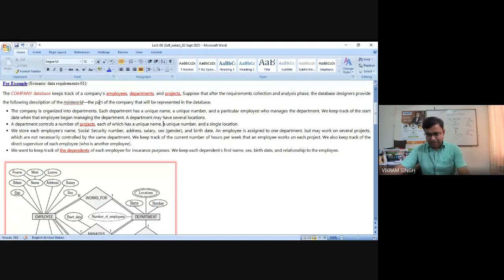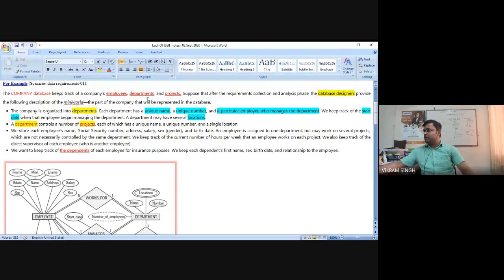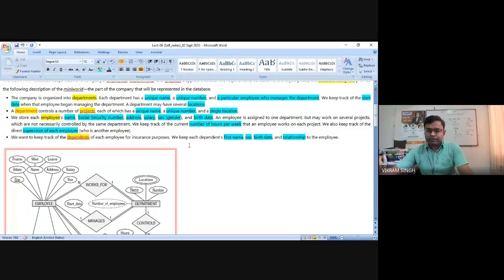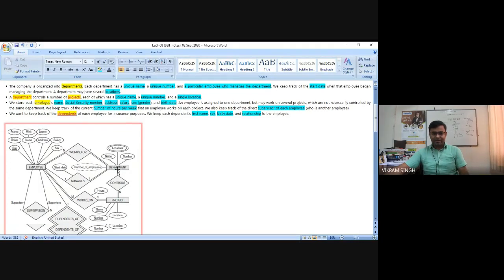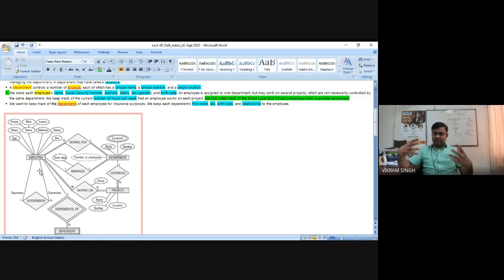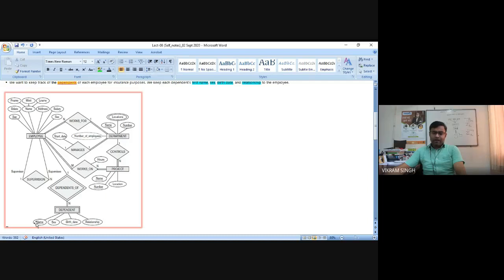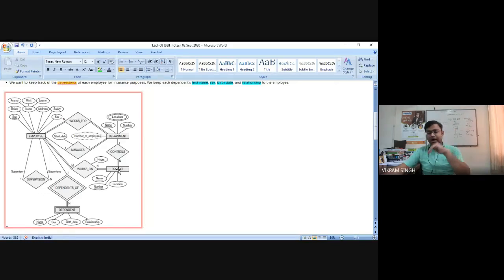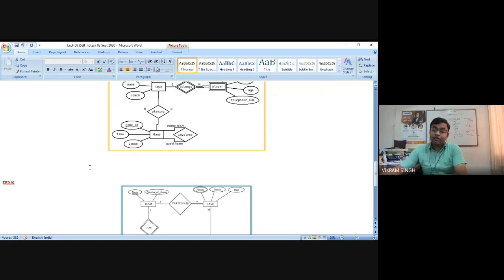Lecture-08: Identifying ER elements & Designing ERD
Concepts Discussed
How to identify the various elements of Conceptual Data Modeling, Designing ERD